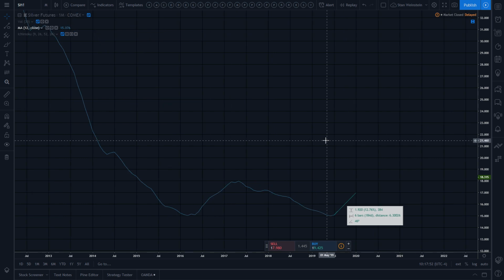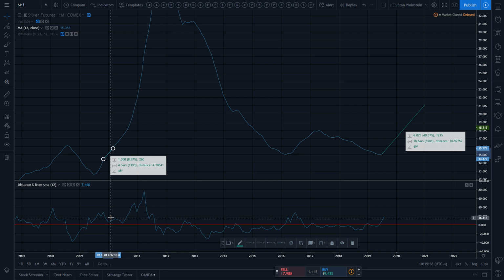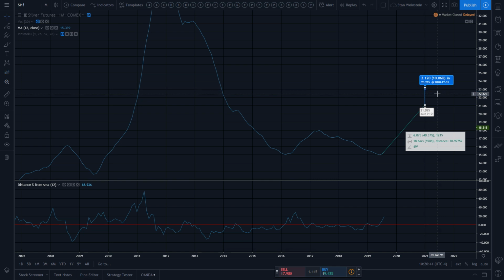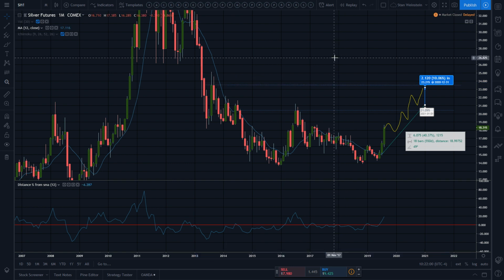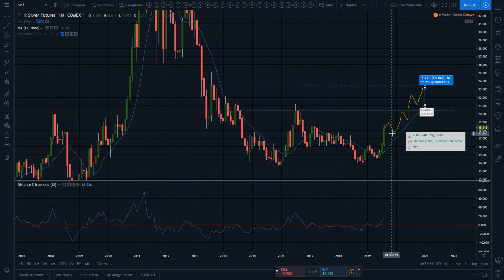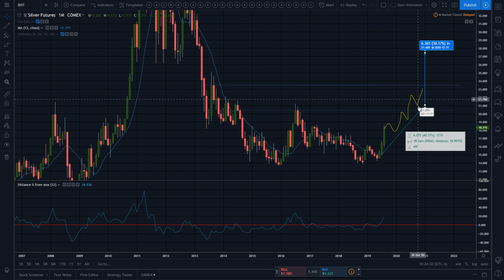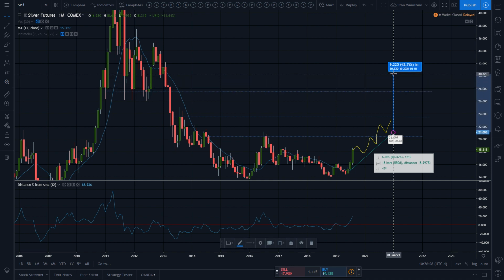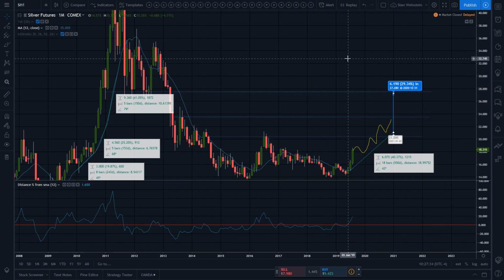Secretwars #0424 - Markets Review: When will Silver reach my price target?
If moving average can be a proxy for trend, I'll use it's angle of ascent to estimate target AND time to reach it! Silver $si_f $qi_f $slv $sil $xauxag $xagusd $gld $gdx